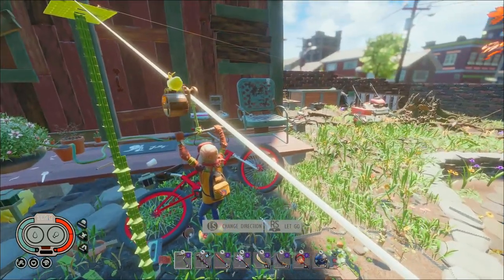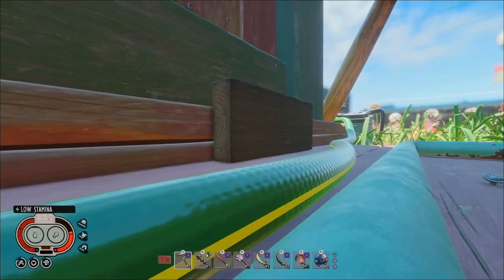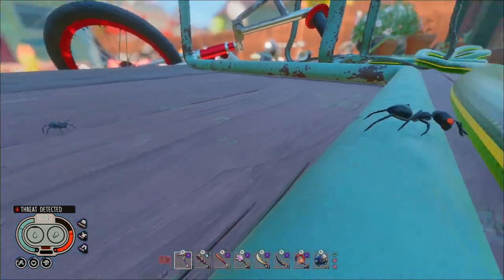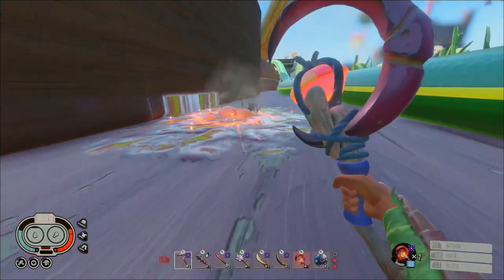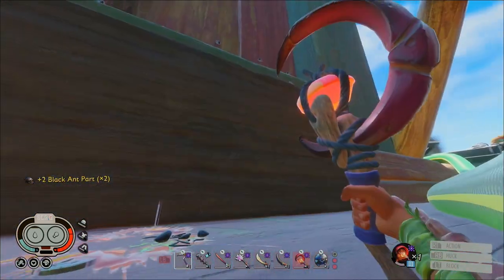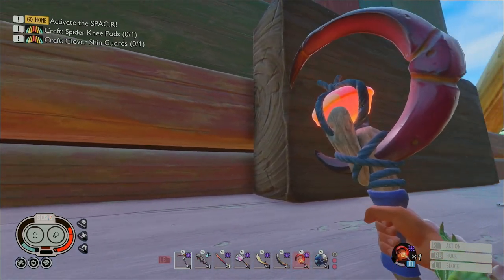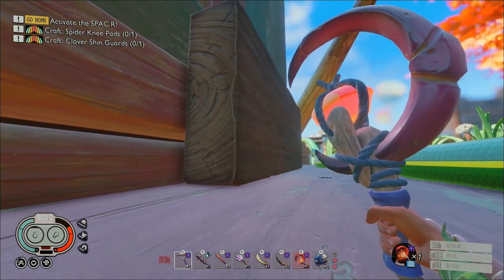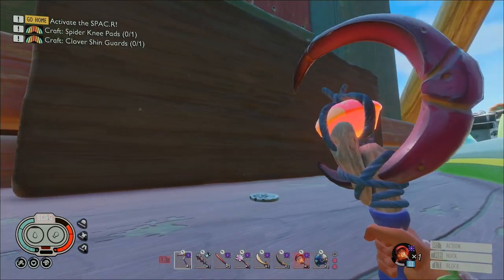Grounded New Shed Update!?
Tweet @ ME!